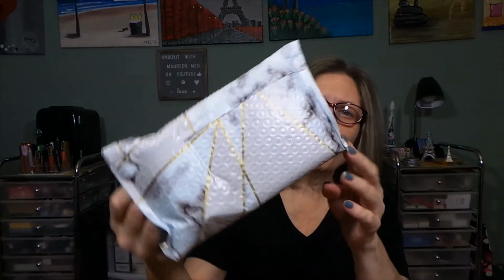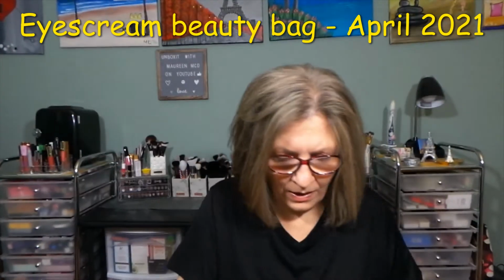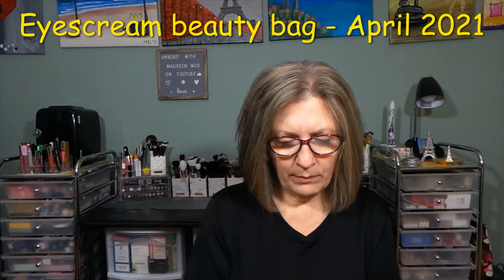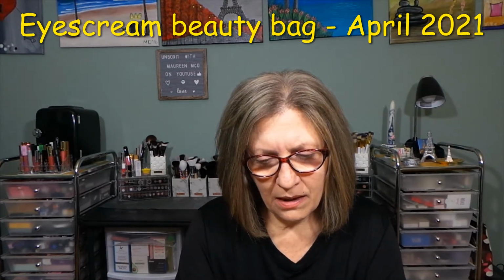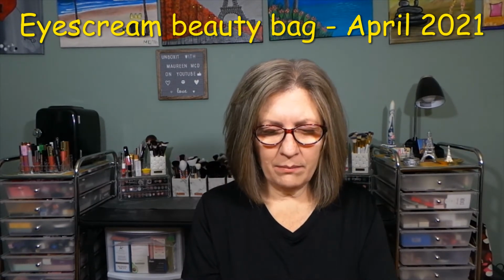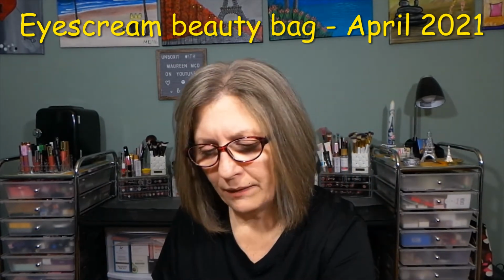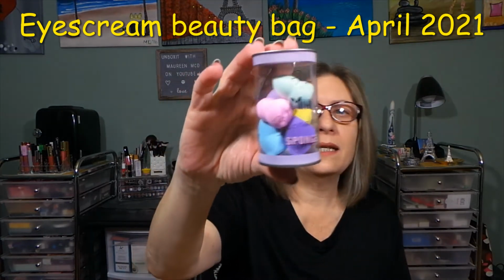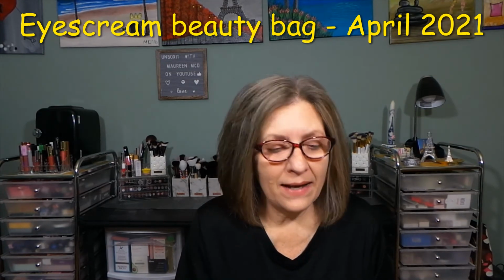EyeScream Beauty Bag ~ April 2021 ~ A palette in every bag?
Eyescream beauty bag is $12.50 per month with 3-5 beauty items.  This bag is a more affordable option to their box.  This is bag #2 for us and I will get this subscription for 3 months and we will decide if this one stays or goes.

Eyescream beauty box is $24.00 per month with 5-7 beauty items in each box with shipping included (US only).
This bag is a makeup lovers dream - they put a palette in every bag.

Colors that are opposite of one another on the color wheel cancel each other out. Green concealer cancels out red, purple concealer minimizes yellow spots, and orange concealer takes care of blue dark circles. If you apply this theory, then you can make your concealer work better for you.

International rates available - please check website for pricing.

Chapters
0:00 Intro
0:24 Welcome to the video
2:00 Unbagging for April
7:36 Photo of the products
7:43 List with prices
7:50 Outro

I upload new videos 6 days a week, every Monday to Saturday at 7 am EST.  My giveaway winner videos will now be published during the week.

Give your friends $5 off the first month. Get $5 off the next month when they shop with your link.  SELFCARE is the code and is active until 2022.

Camera:  Samsung Galaxy EK-GC110 Camera
Editing:  Microsoft video editor
Thumbnails:  Photo editor 10/Photo Studio
Lighting:  Emart photography  umbrella lighting kit/Amazon
Channel Banner:  Canva